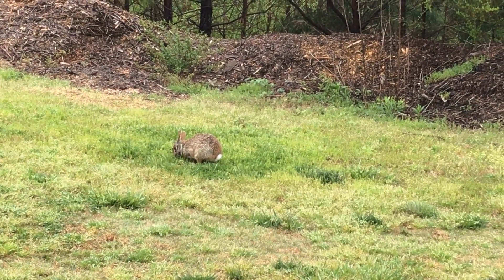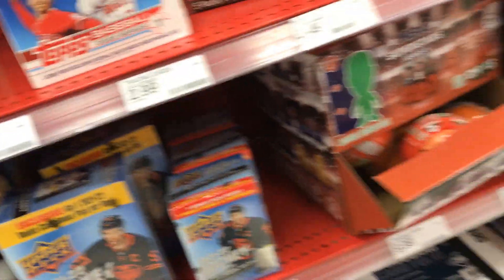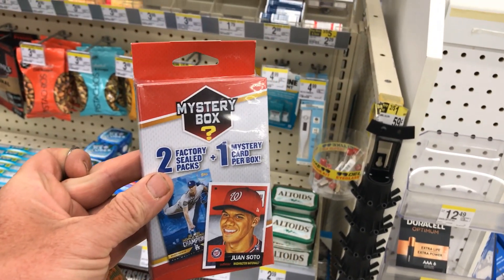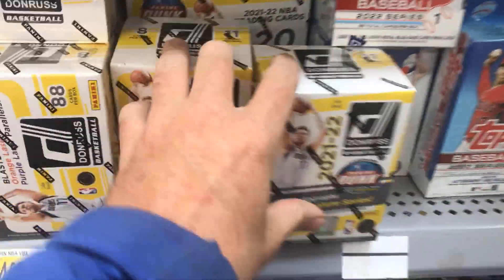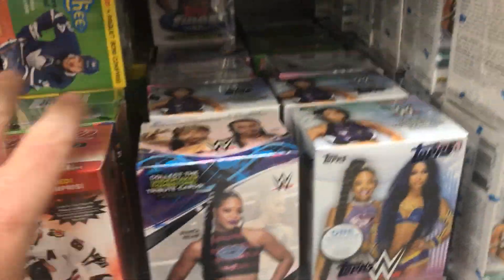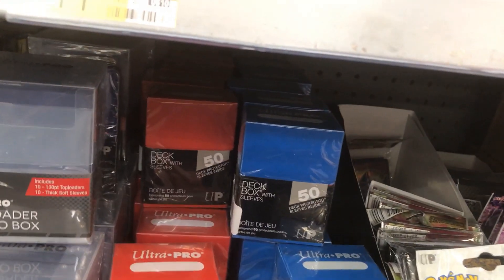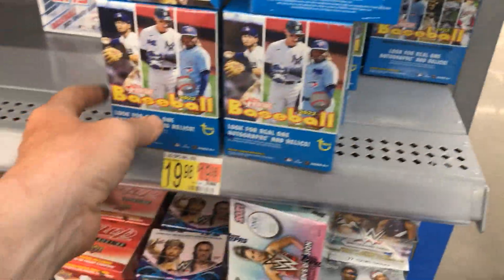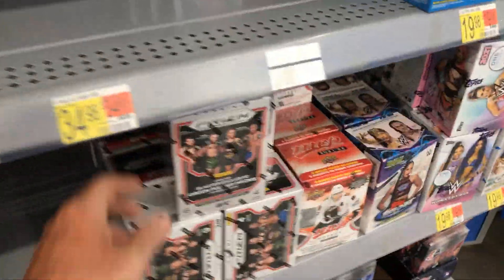🔥Retail Sports Card Hunting with Zach🔥⚾️🏀🏈We found UFC Prizm, Megas and much more on the Hunt🐇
Welcome to a Brand new episode of Retail Sports Card Hunting with Zach. Today we go Retail Sports Card Hunting at Target, Dollar General, Walgreens and Walmart. We find some awesome product in the Wild.